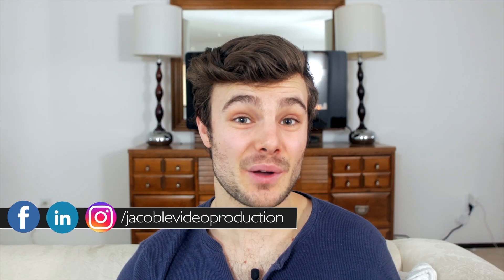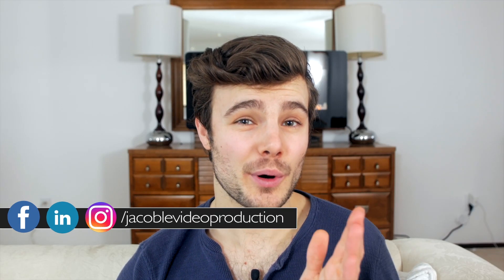Wix vs Weebly vs Wordpress Comparison: Which is Best For Small Businesses?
Need to set up a Facebook Pixel for WordPress in 2023? Watch this video:
I've had websites with Weebly, Wix, and Wordpress...which one is the best website platform for small businesses? This is a general comparison which highlights what makes so different (and in my opinion far more versatile). If you'd like me to go feature by feature, I'm happy to go into the options. Weebly and Wix are easy to compare on a feature by feature basis since they have one central company which releases features. Squarespace would fall under this category as well.  However, Wordpress is a completely different type of platform. There are so many features and add-ons. Think of Wix and Wordpress like one app on your phone, but Wordpress is the App Store. Please ask any questions, I'd love to hear your experience with the different platforms. I'm glad I made the switch,